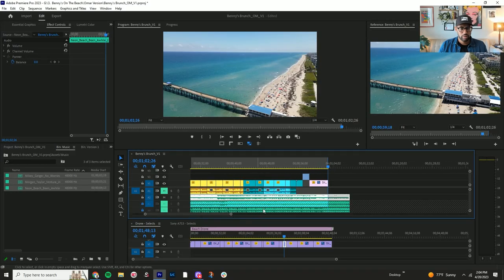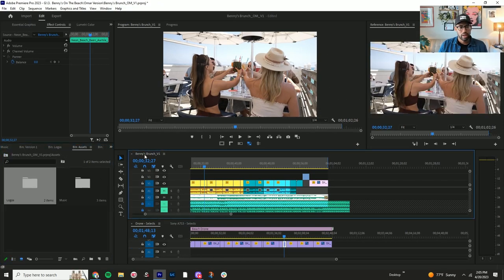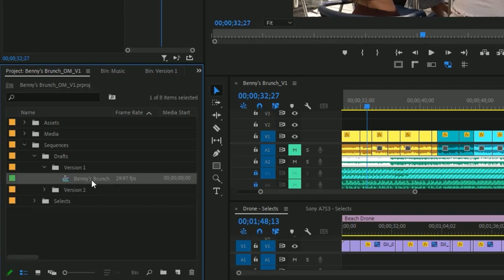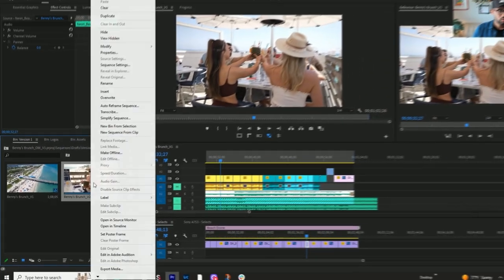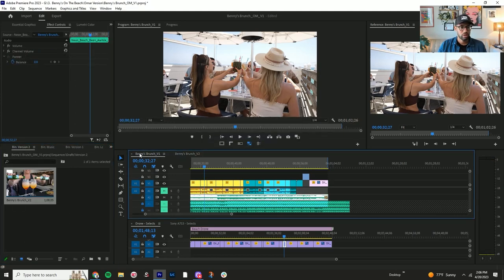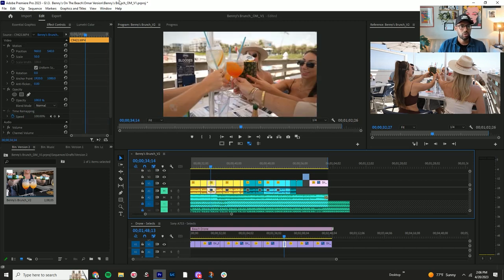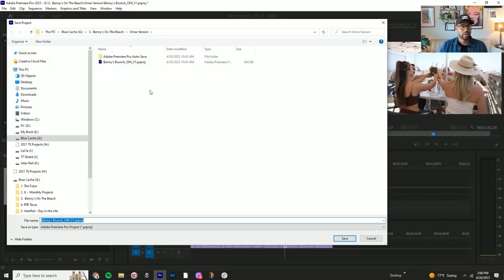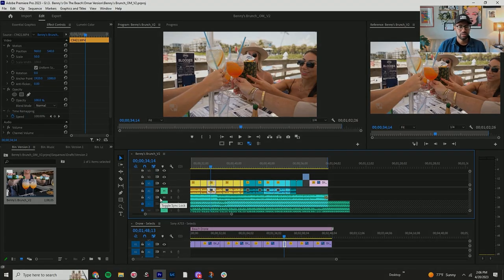The Revision Process - Video Editing Workflow (8/9)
Welcome to Part 8 of our Video Editing Workflow Series, where we delve into the crucial stage of revisions and the collaborative process. In this episode, we'll guide you through the necessary steps to send your first cut for feedback and implement revisions seamlessly. Join us as we streamline your editing workflow and ensure a smooth collaboration with your senior editor or team.

Once you've completed your initial edit, it's time to prepare your project for review. Learn how to add the finishing touch by applying a fade to the end of your video, using either the Ctrl+Shift+D shortcut or the fade option. This ensures a professional transition and sets the stage for a polished final product.

Now that your video is ready, imagine receiving feedback and notes from your senior editor or collaborator. We'll show you how to navigate your project folders and easily switch between different versions for revisions. Learn how to implement the suggested changes while keeping the previous versions intact, allowing you to compare and track progress. Follow along as we guide you through the process of making adjustments and fine-tuning your video based on the feedback received.

By following this workflow, you'll maintain a well-organized editing process and facilitate effective collaboration with your team.

In this tutorial:
00:00 - Intro
00:08 - Adding Fade to Music Track
00:18 - Duplicating Draft V1 to V2
00:43 - Working on V2
00:52 - Saving Versions for Transfer or Sharing